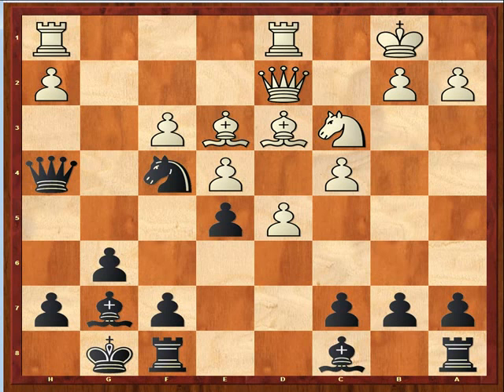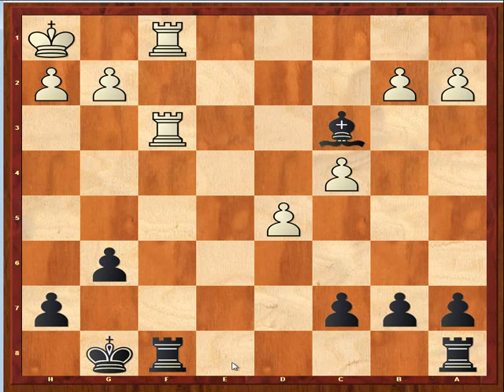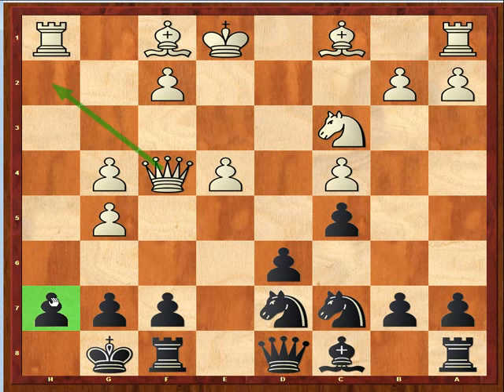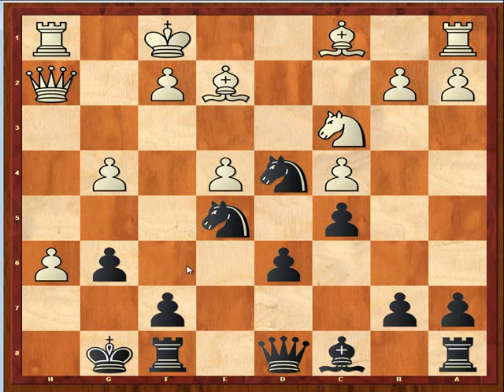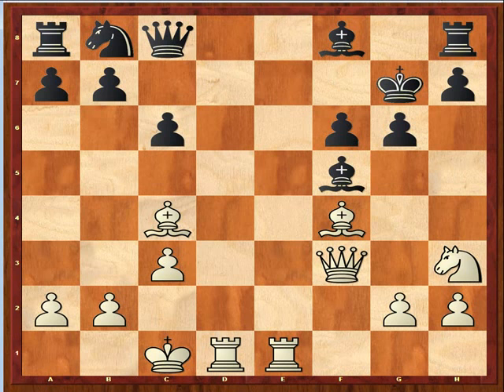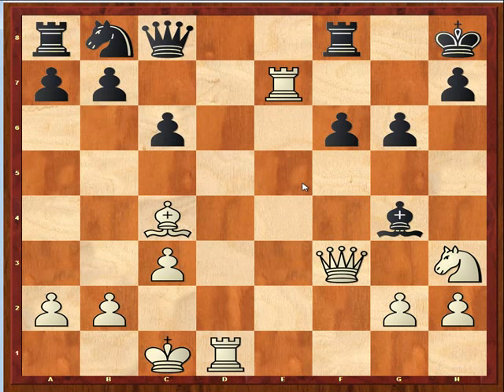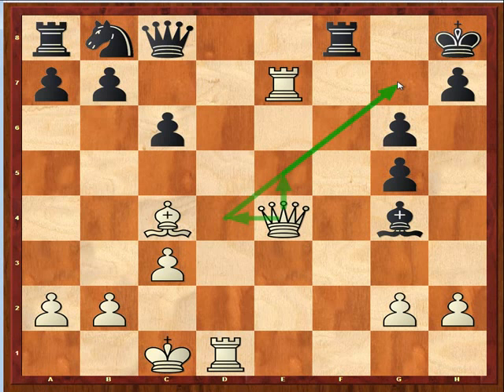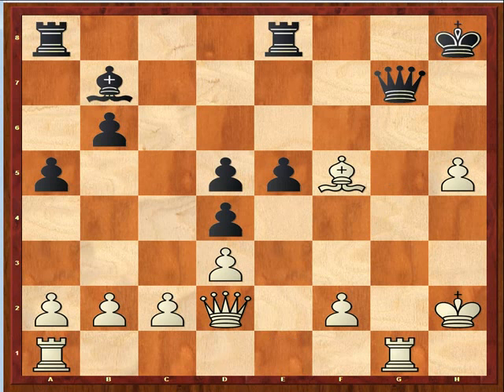FM Dennis Monokroussos - Viewer Games June 2010